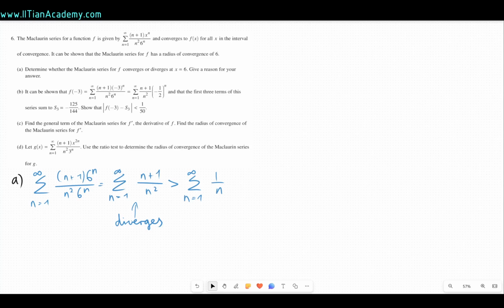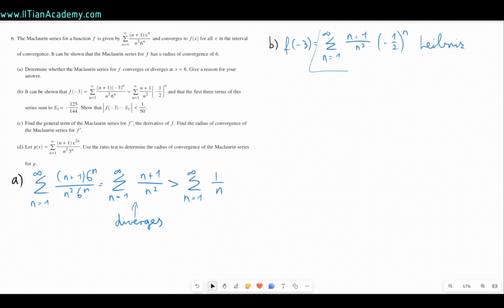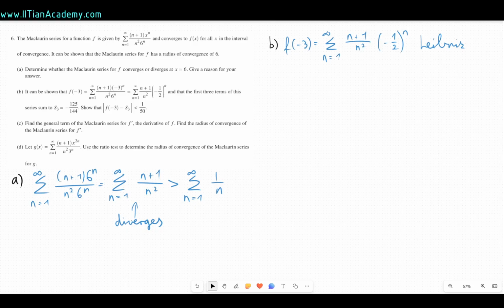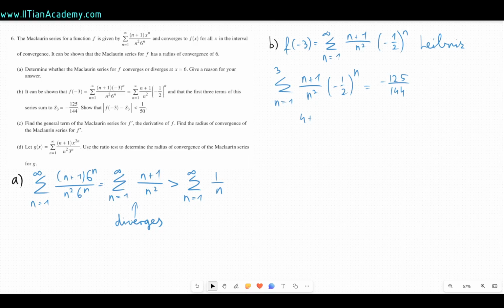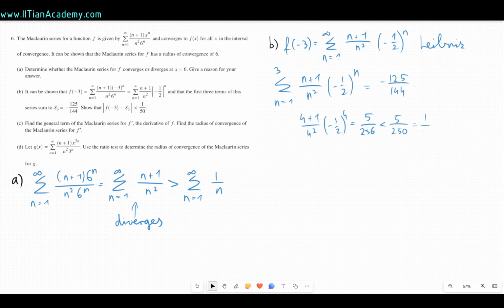AP Calculus 2024 BC video solution Q6B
Sample Paper for AP Calculus 2024 BC. For Complete AP Courses, Lessons , Past Years Question and Practice, visit